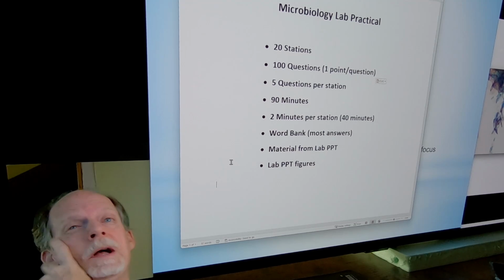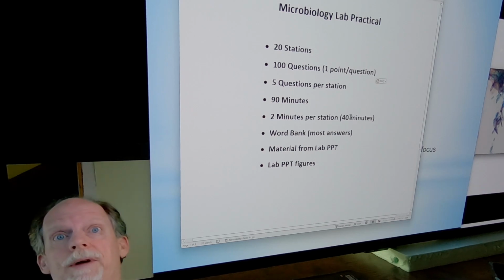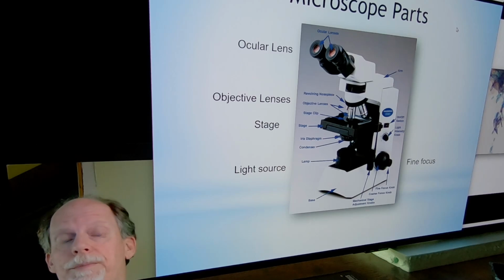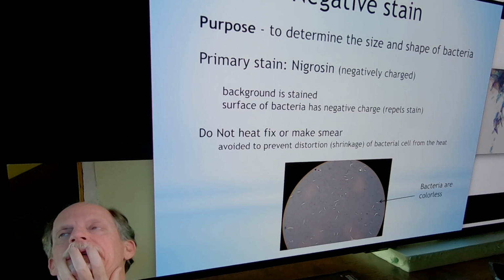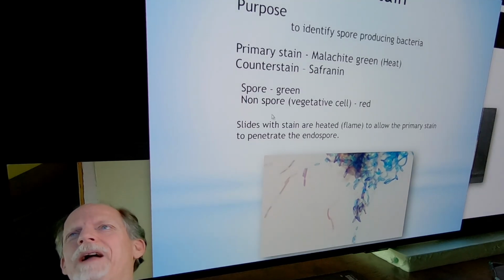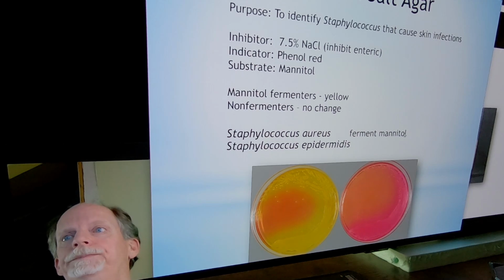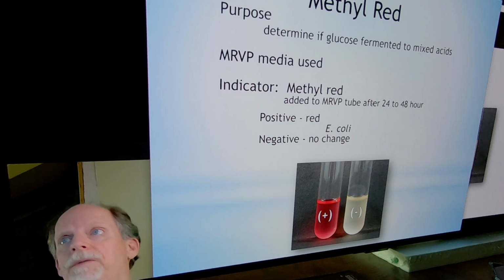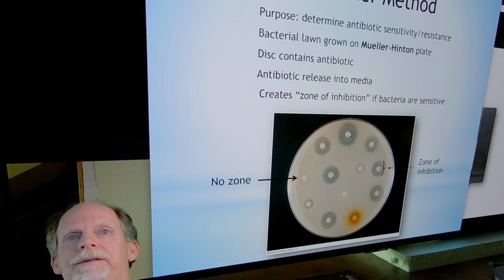Microbiology Lab Practical Review 2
This video covers material in my Practical for Microbiology Lab. It does not cover the BAP media however.